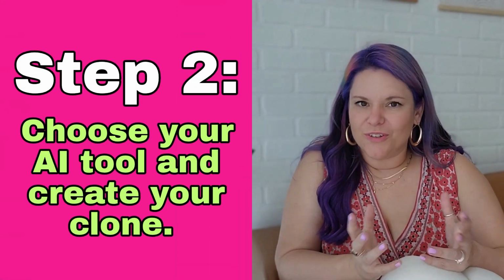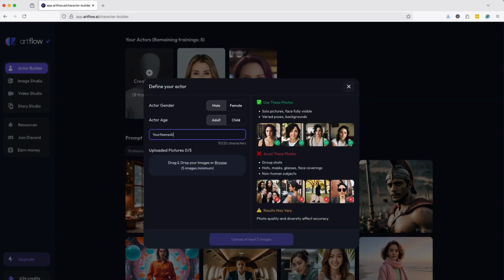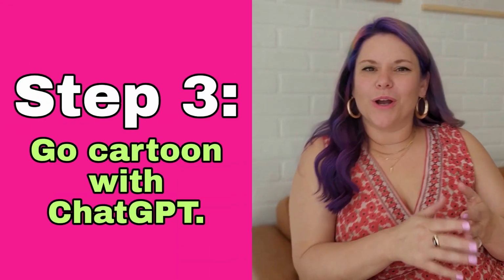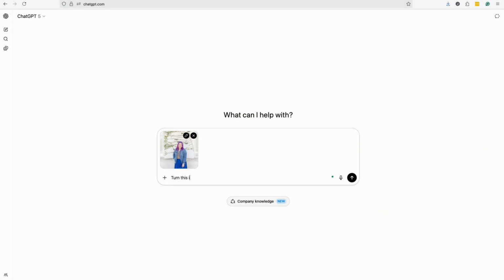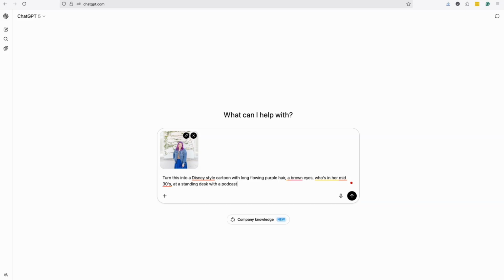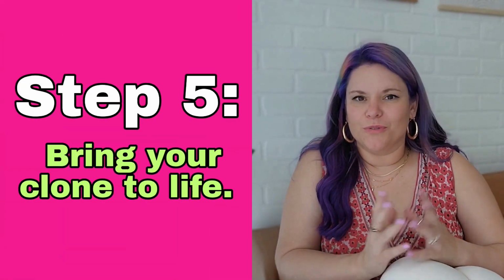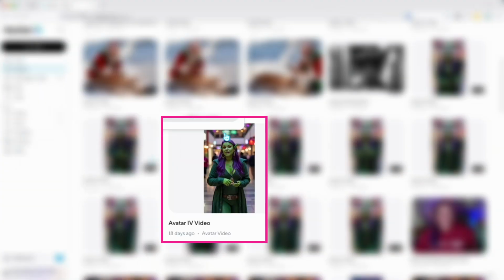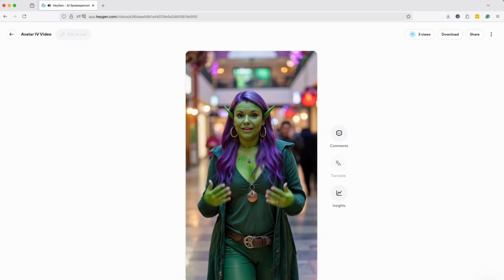How to Make a Free AI Clone of Yourself for Marketing, Content & Fun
Ready to upgrade your branding and save hours on photo shoots? In this video, Brittany Long (your go-to AI Guide for ambitious, overwhelmed entrepreneurs) walks you through how to make a realistic AI image clone of yourself, plus a fun cartoon version—using completely free tools.

If you’re a busy female entrepreneur or mompreneur juggling family and growing your business, these time-saving, revenue-boosting tools are about to become your new best friend.

✨ What You’ll Learn:
→ How to quickly create a realistic AI image of yourself using Artflow.ai, no tech experience needed
→ The fastest way to get a cartoon-inspired avatar with ChatGPT prompts (Disney-style, anyone?)
→ Pro tips for using your AI clones in social posts, launch graphics, website branding, and viral content
→ BONUS: How to turn your image clone into a talking video avatar using HeyGen or Hedra. Perfect for reels, intros, or podcast snippets
→ Smart automation tips to delegate image generation workflows so you reclaim your time

👩‍💻 This video is made for YOU if you want:
→ Consistent, on-brand visuals without expensive or exhausting photo shoots
→ Easy, repeatable workflows that support your business and your personal life
→ Authentic, quirky (not overly polished) content that resonates with your audience
→ Scalable, AI-powered processes that free you up to focus on what matters most

Say goodbye to inconsistent posting and hours lost to Canva rabbit holes!
Whether you're growing your personal brand, creating scalable content, or just want to explore the fun side of AI. This tutorial will show you how to automate visual content creation and stand out online (without sacrificing your values or sanity).

👇 Grab the free resource with all the prompts, cheat-sheets, and Brittany’s Money-Maker GPT

👍 Like this video if you’re ready to scale your content without burning out